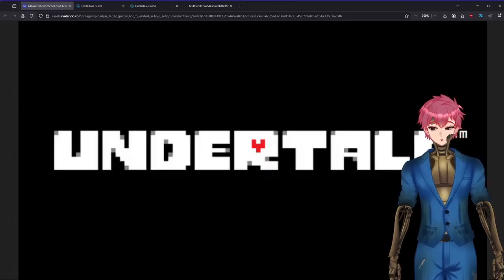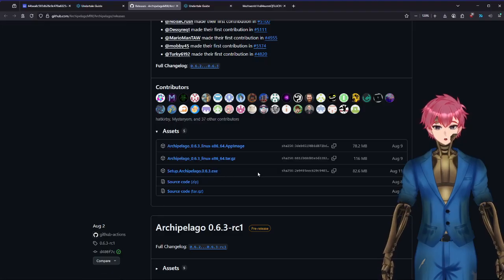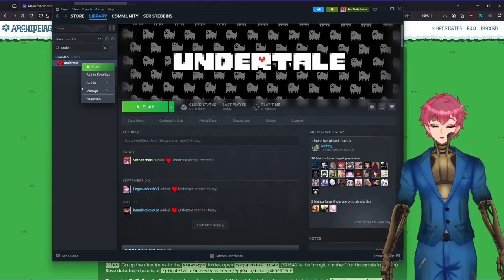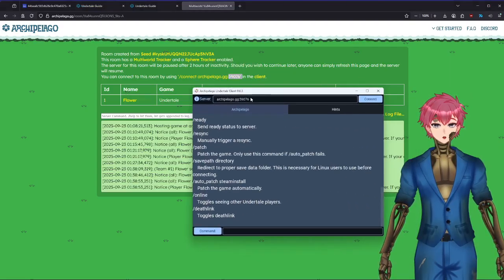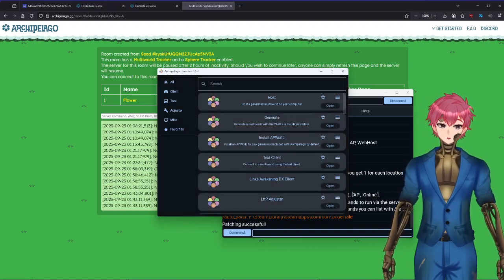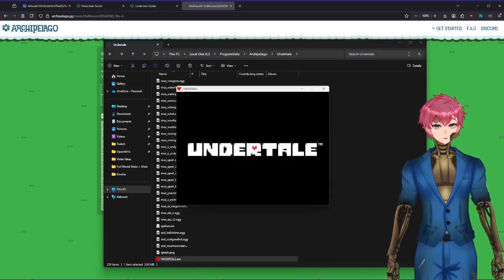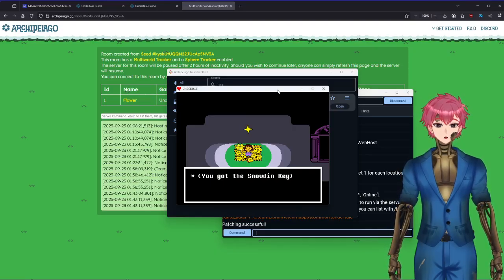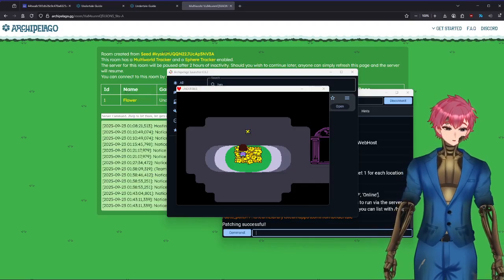How to set up Undertale Archipelago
This guide shows how to set up Undertale for an Archipelago lobby. You will just need to download the following:

-Undertale through Steam